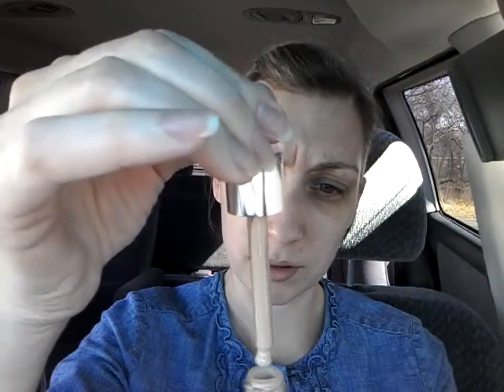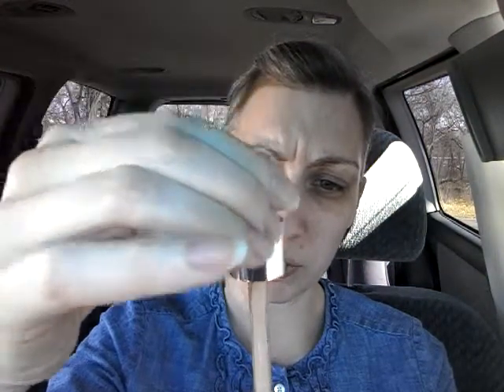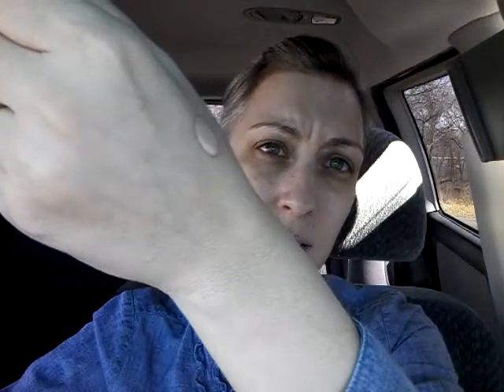First impression | demo | review of the no7 Airbrush Away Foundation over 40 makeup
Hey guys! This is a review, demo, and first impression of the number 7 Airbrush Away Foundation.

This Foundation has light coverage and gives the skin a very soft focused, beautiful finish. I think this foundation is beautiful. It's very similar to the Wet and Wild Mega cushion Foundation. The Wet and Wild Mega cushion Foundation has better coverage though and a better price.

If you're looking for a light coverage foundation that has a soft focus finish, can find your shade, and are willing to pay the $20 price tag I would recommend this. It makes your skin look very beautiful. I'll check back in with my final thoughts soon.

*UPDATE*
I wore this for 6 hrs and it faded into oblivion. It makes your skin look beautiful, but there's just not enough coverage or staying power for me. I would love to know what someone with dry skin thinks of this. My oily skin just devours makeup😠

*UPDATE 2*
I tried mixing this with the hard candy glamoflage foundation which is lighter, has great staying power and offers more coverage and it still wasn't enough coverage for me. For my oily uneven skin, this just isn't worth the almost $20 price tag.